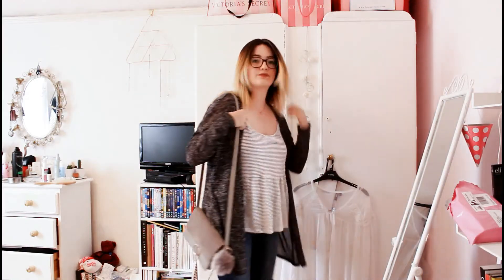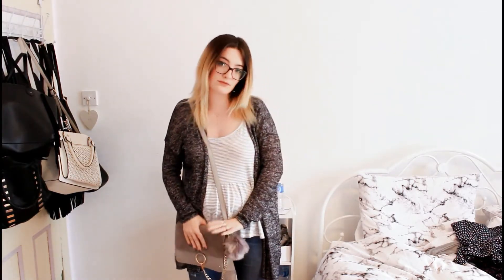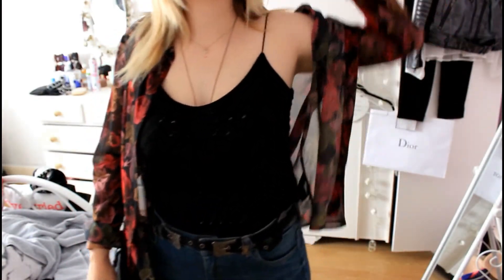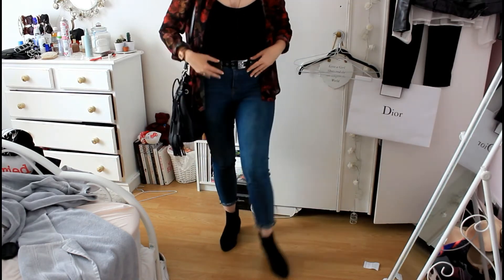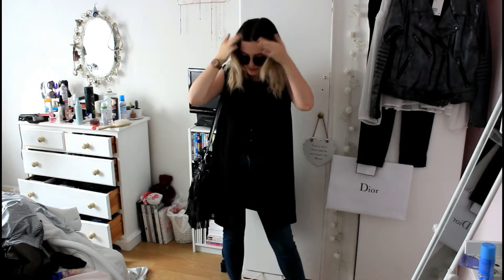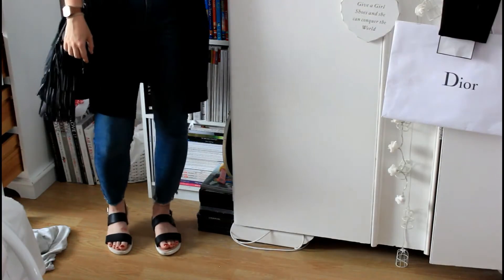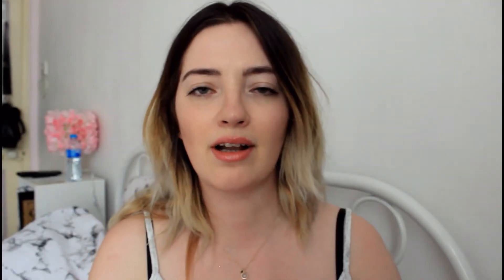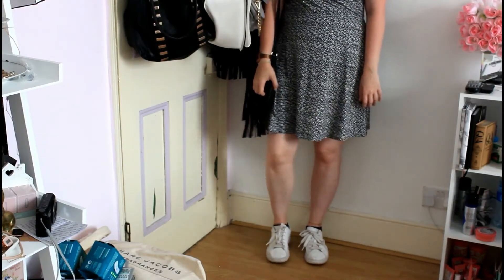What I Wore Last Week | OOTW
OUTFIT DETAILS X

★OUTFIT 1 MONDAY★

★OUTFIT 2 FRIDAY #1★

PHASE EIGHT Cami Top (Similar, best I could find!)
PRIMARK Fringe Bucket Bag (Similar)

★OUTFIT 3 FRIDAY #2★

★OUTFIT 4 FRIDAY #3★
ZARA Top With Cross Tie Embellishment (Can’t find anything similar!)
WALLIS Vintage Button Down Sleeveless Dress (Similar)

★OUTFIT 5 SUDNAY★

★OUTFIT 6 TUESDAY★

★DEPOP★ hew94
★SPOTIFY★ hannahxelle
★SNAPCHAT★ hannahxelle

CONGRATULATIONS, you've made it to the end of the description!!
I'm going to be linking a video in the description of a lot of my videos. As much as I'd love you to stay on my channel and watch my videos, there's so much great content on here to see too!
I'll be linking a video that I've either enjoyed, found informative/helpful or just think is funny! This week I've gone for an informative one, it's under 3 minutes long & I just felt it was a good one to share around! check it out x